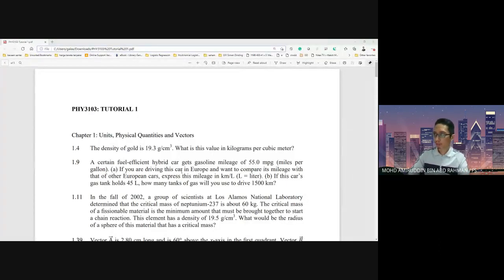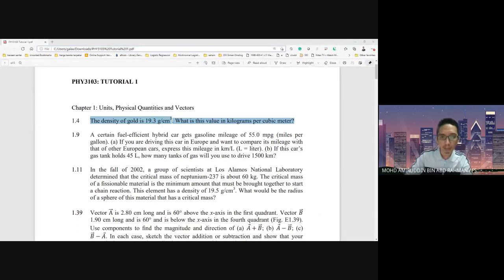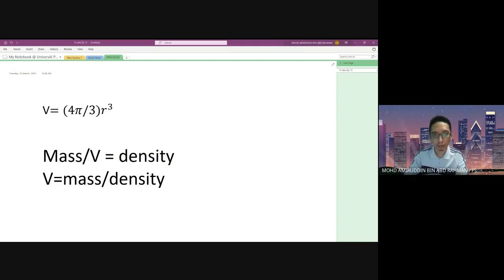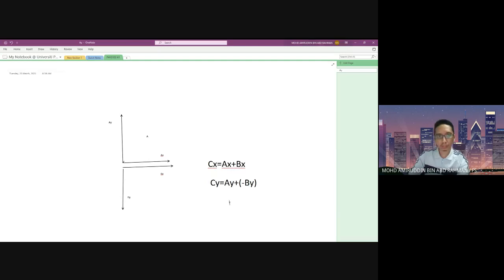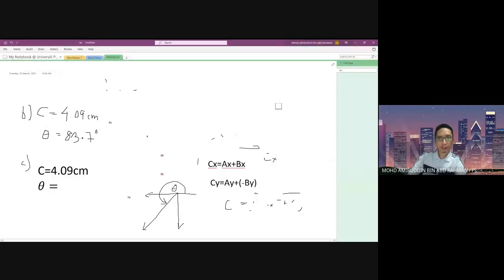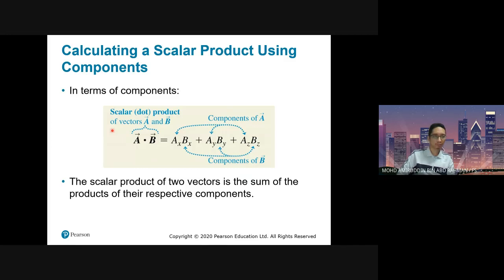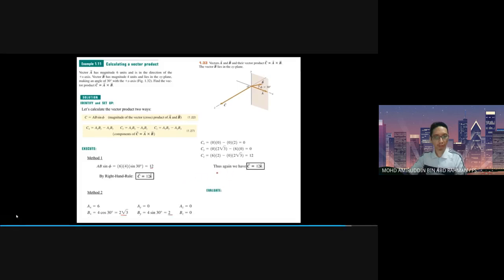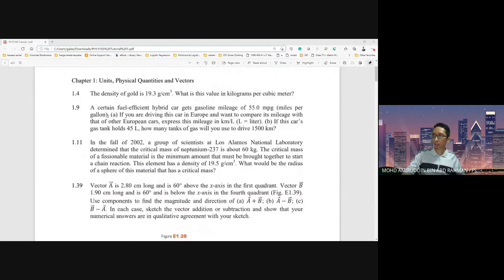PHY3103 Physics 1 Lab/Tutorial Sem 2 2020/2021 W1 - 23 March 2021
Tutorial for Chapter 1 is discussed
- Unit coversions
- Solving Vectors and components
- Unit vectors
- Vector dot and scalar products